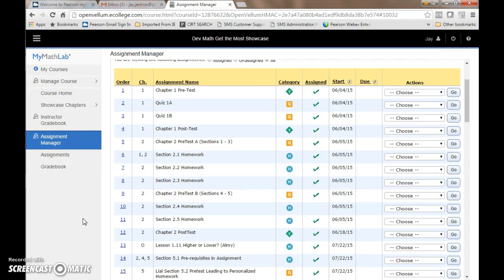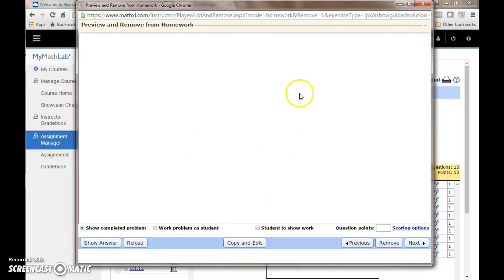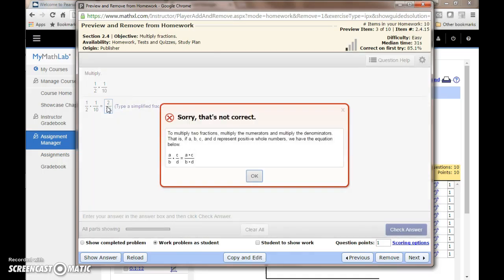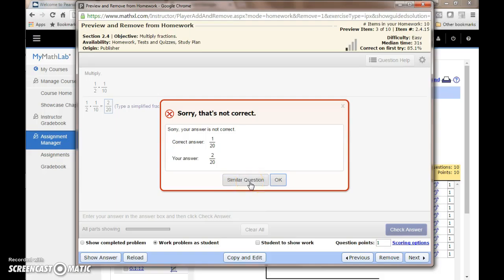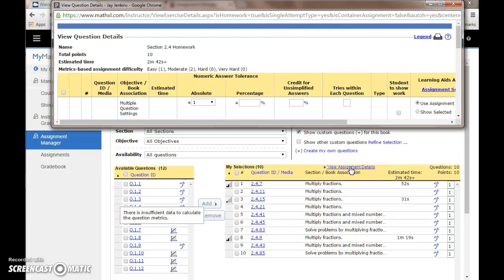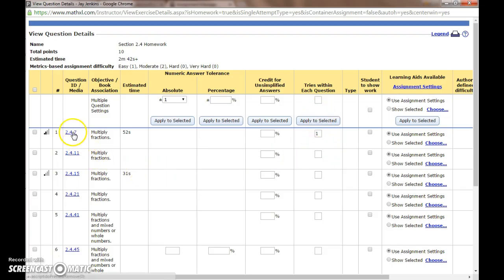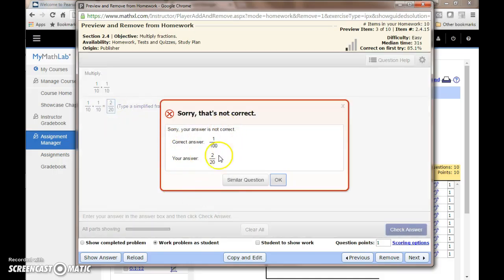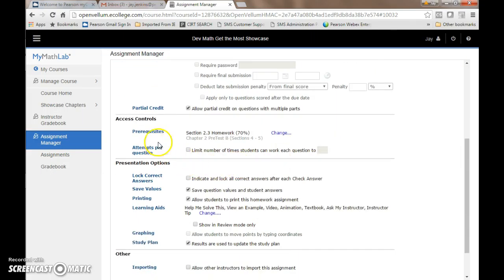How to Change # of Attempts in a MML/MSL Assignments